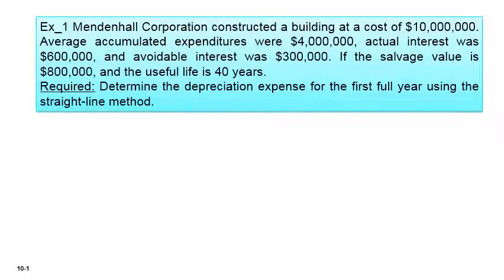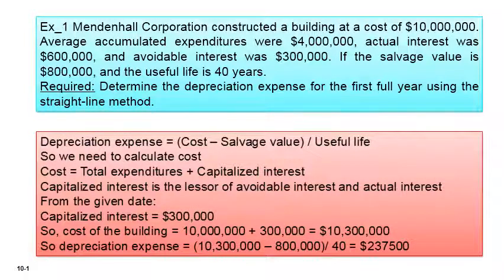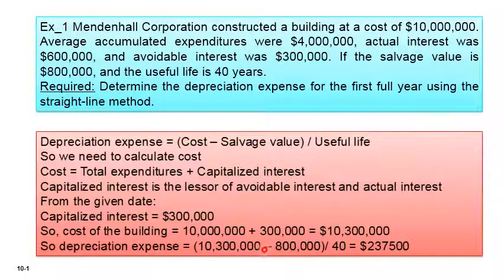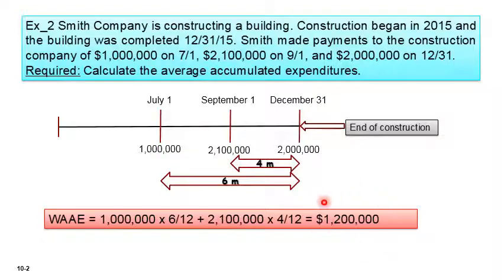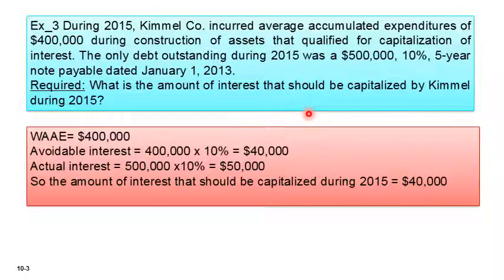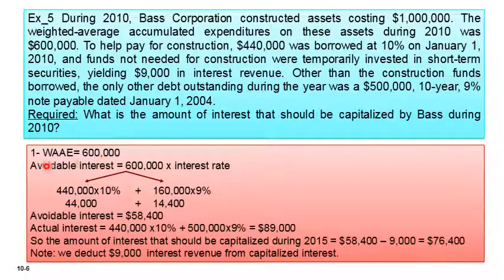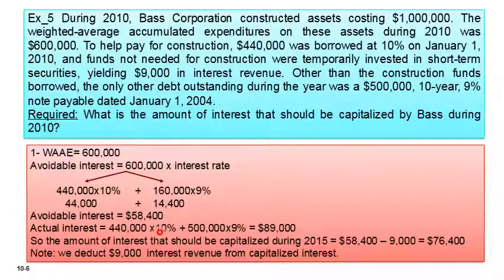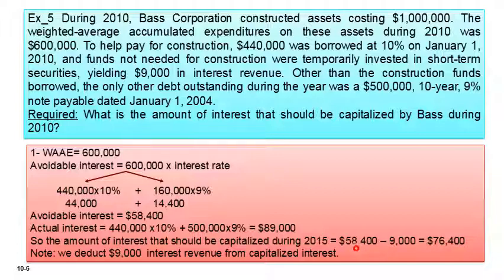Capitalization interest Part 2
Capitalization interest part two